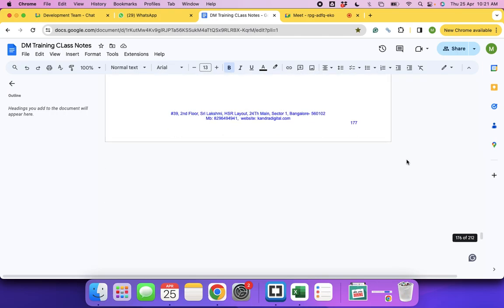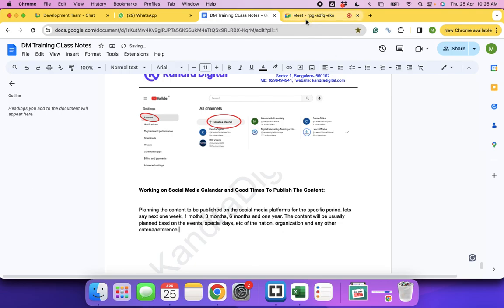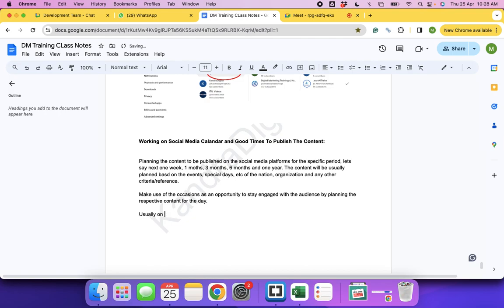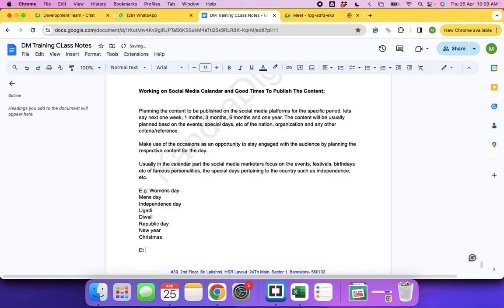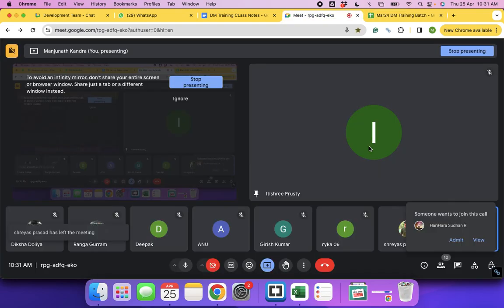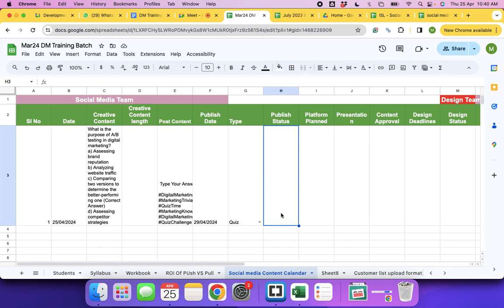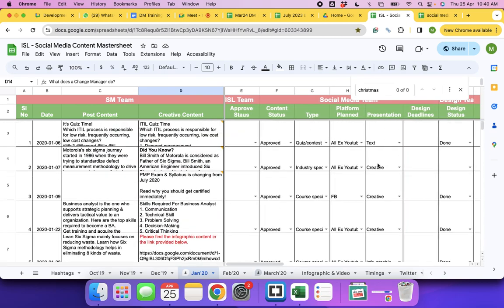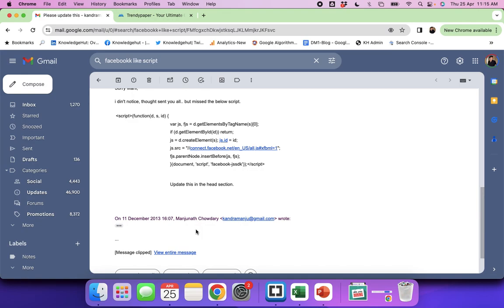C.43.What Is Social Media Calendar & Planning Content-MC.25Apr24